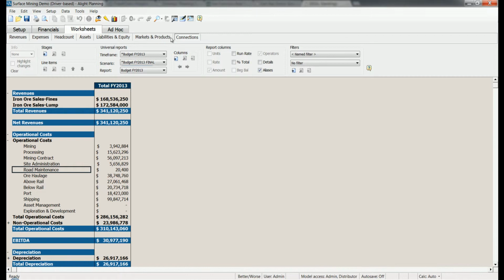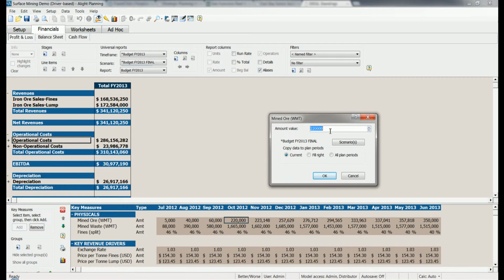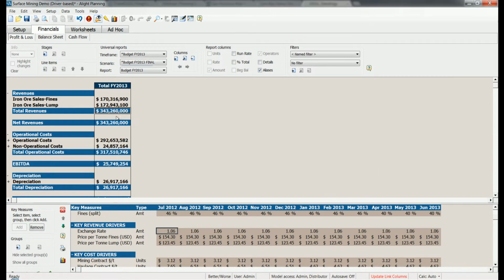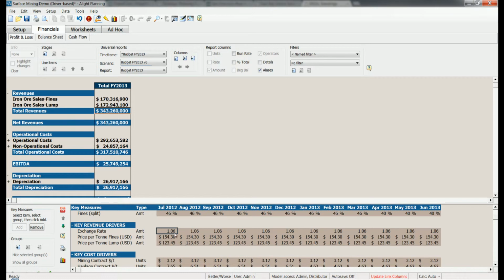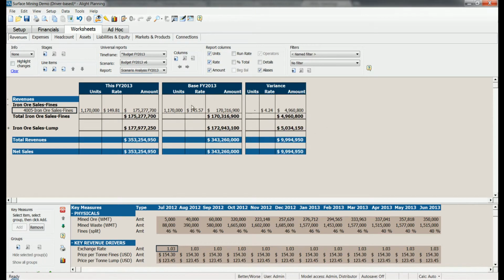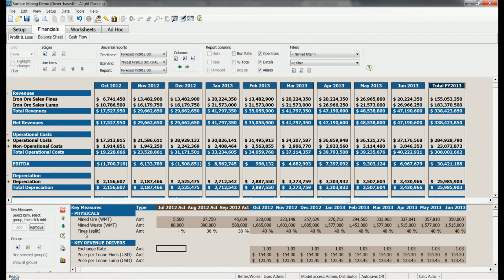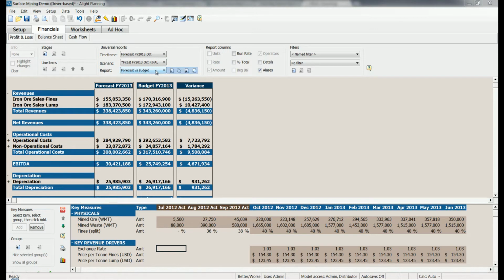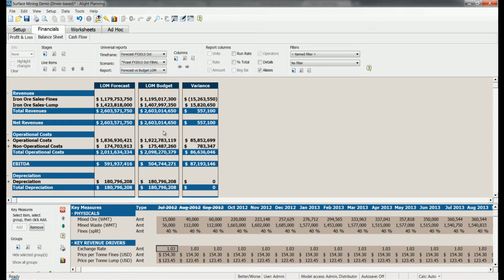Scope Systems Alight Dynamic Forecasting & Budgeting for Mining Demonstration (7 minutes)